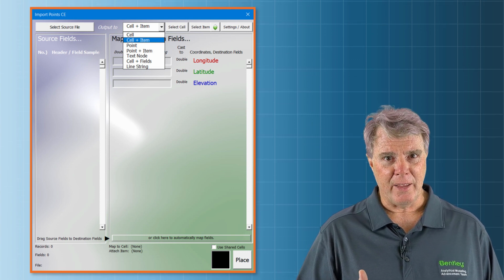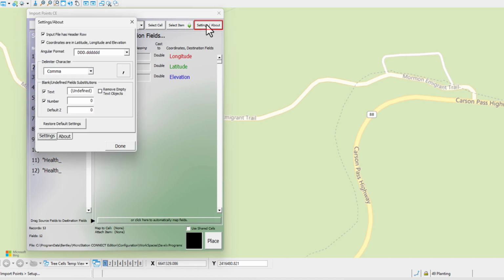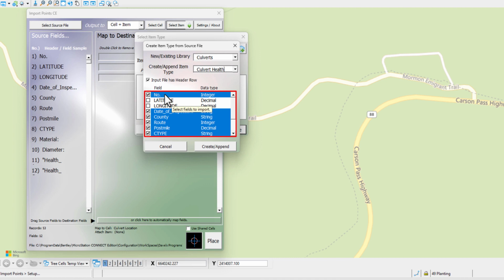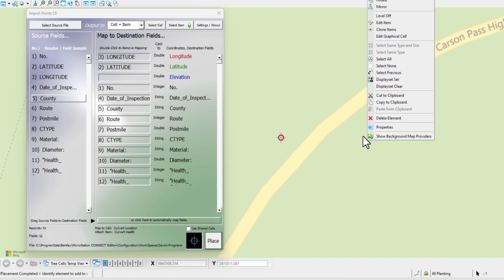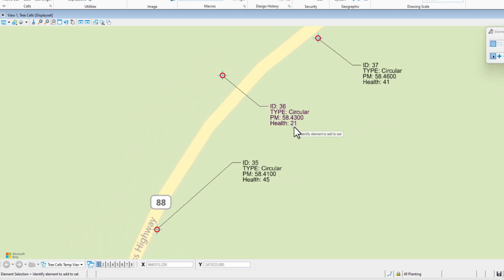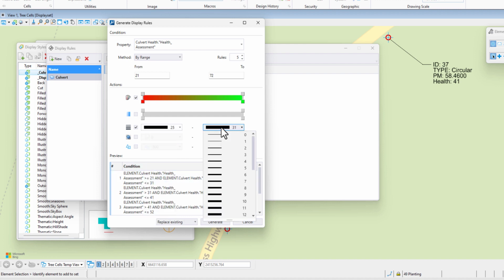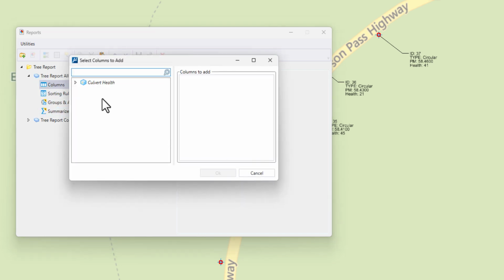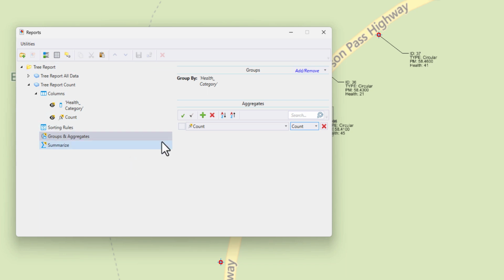Import Points Demo - 2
Import Points CE 3.1 is an open-source mVBA applet that runs in MicroStation CONNECT Edition. The applet enables users to import point data from text files– typically comma-separated values (.csv), though other delimiters may be used. After executing the applet’s Place command, the source (point) file’s location data and accompanying fields are transferred to the active model with user-specified data mappings and graphics.

Videos on all 7 methods VBA can perform.
Output to…
Cell
Cell + Item Types
Point
Point + Item Type
Text Node
Cell + Fields
Line String